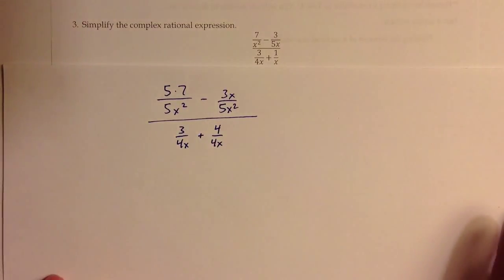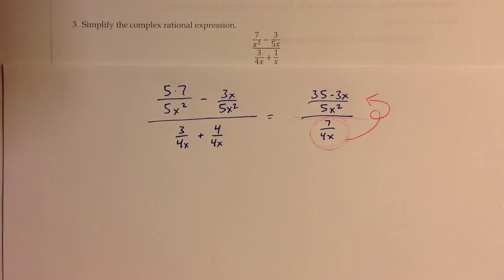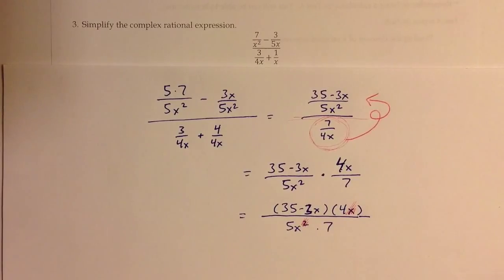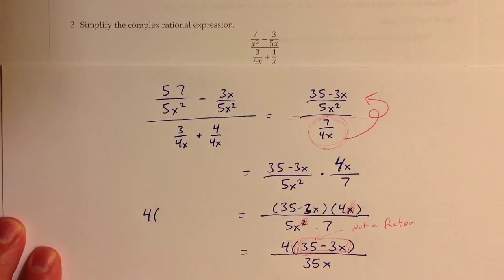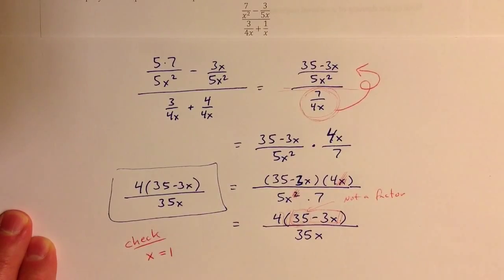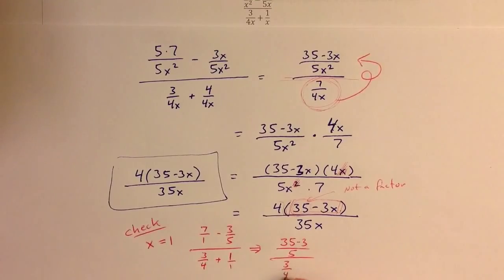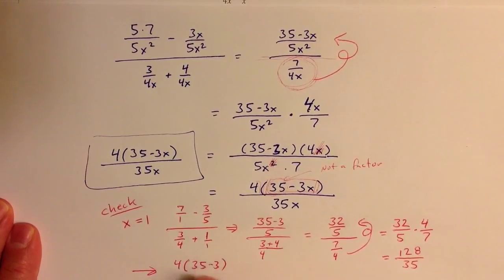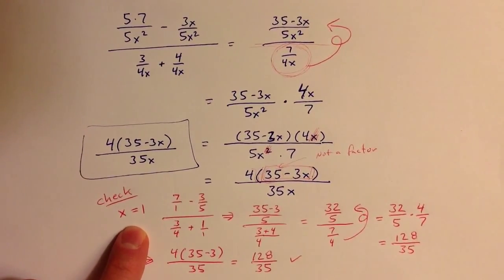Simplifying Complex Rational Expressions